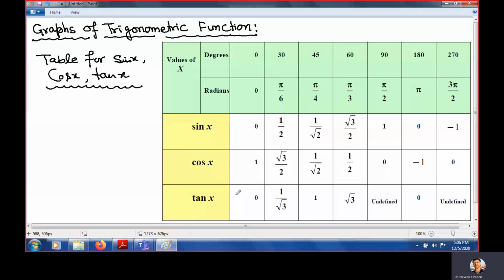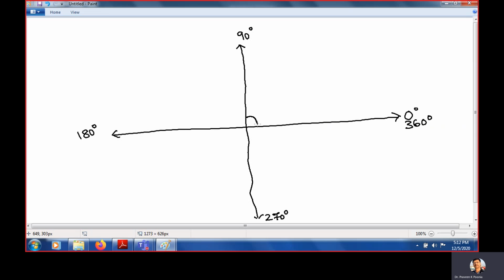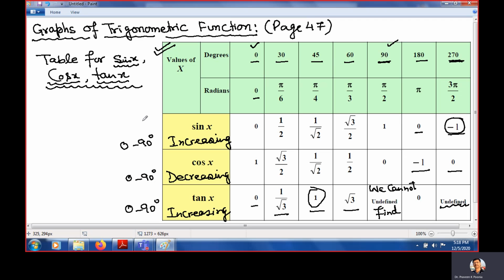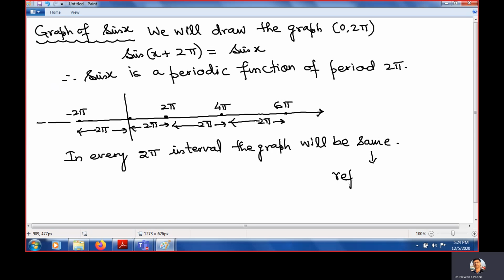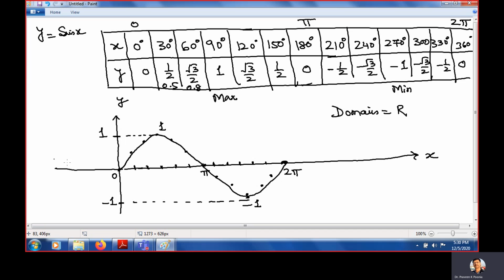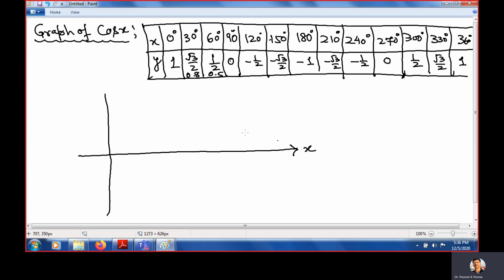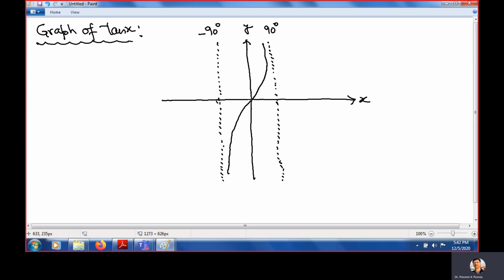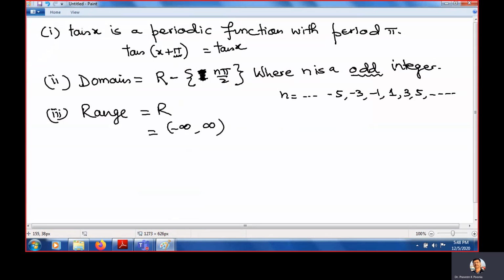FPMA0902, Week-9, Graphs of sinx, cosx, tanx